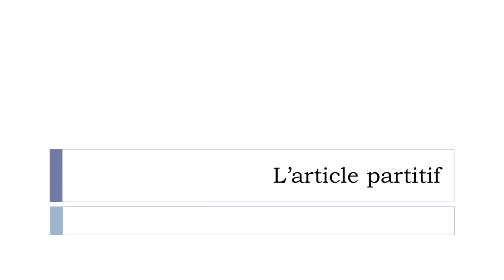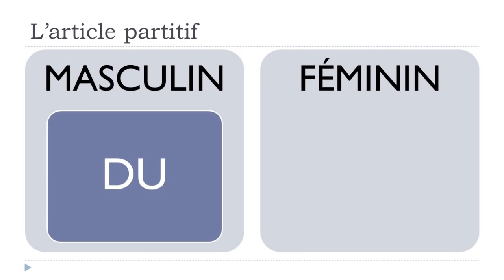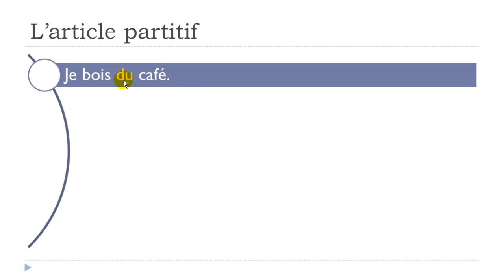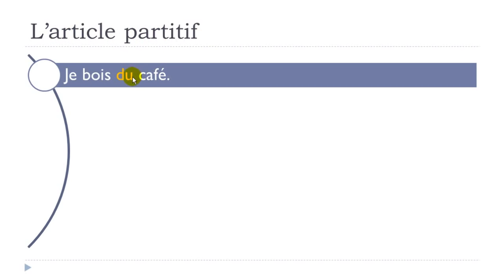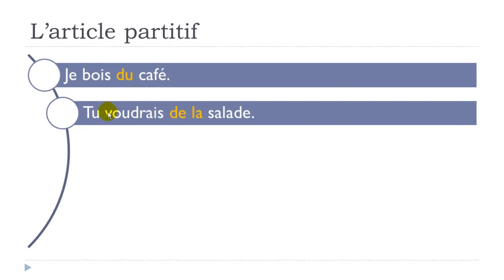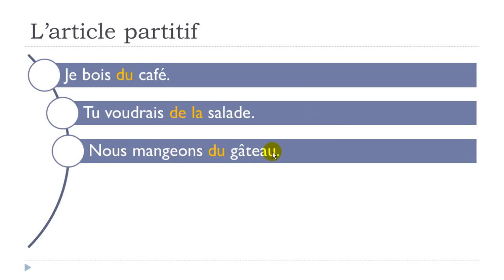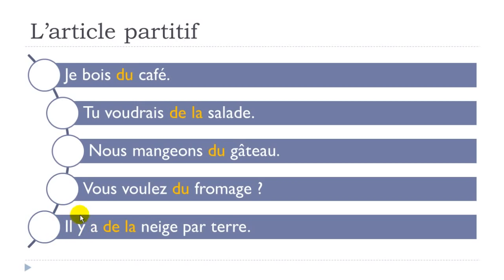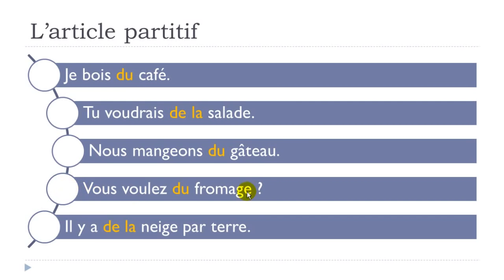Learn French Today # The partitive